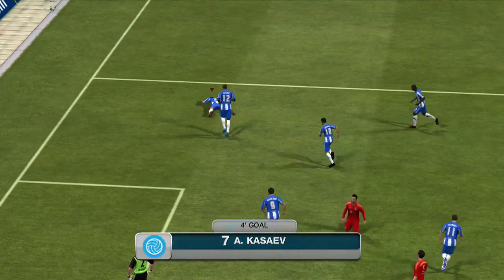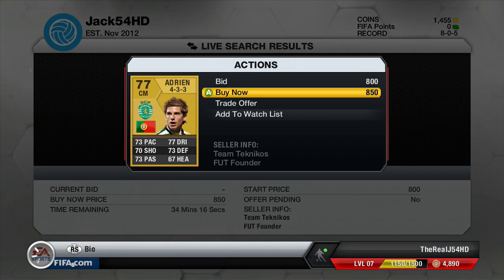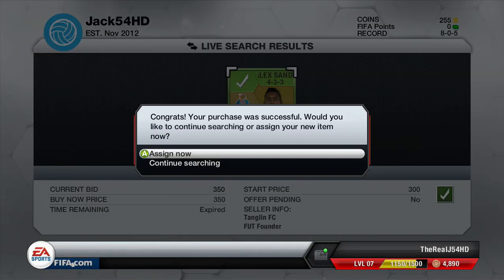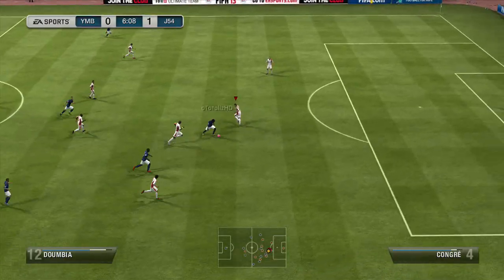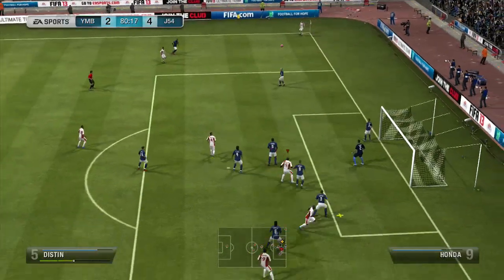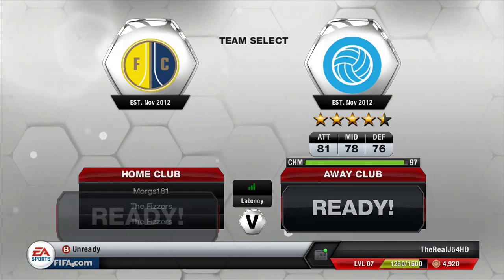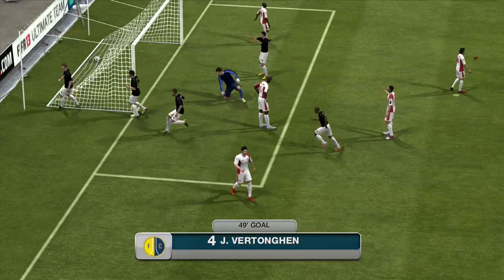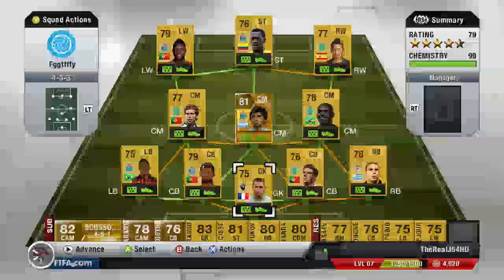FIFA 13 Ultimate Team | Road To Revival EP6 - Liga Portuguesa Squad!!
Can we smash 500 LIKES again!? Don't forget to leave a rating! :)

Music I use in my videos are provided by NCS.

K-391 - Earth

Killercats - Kaibu